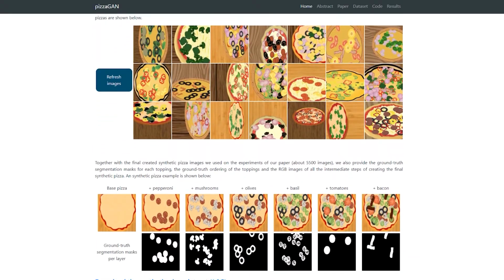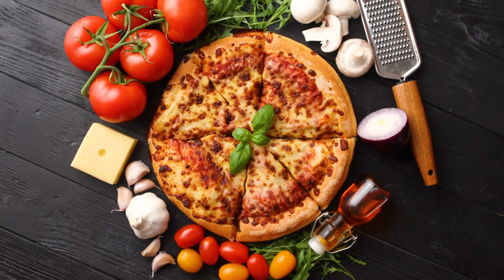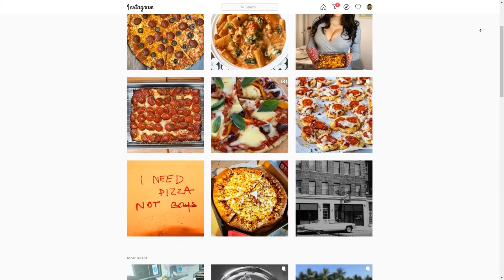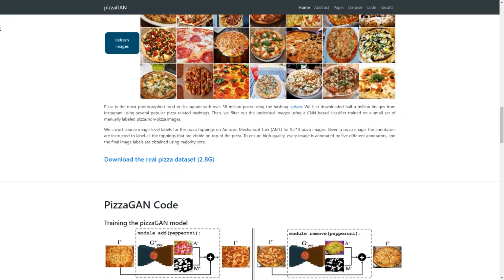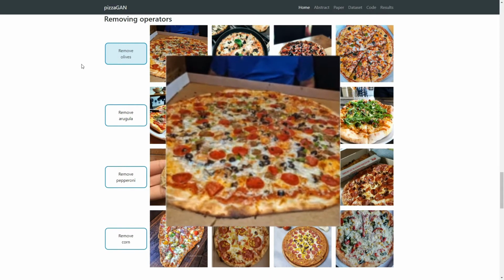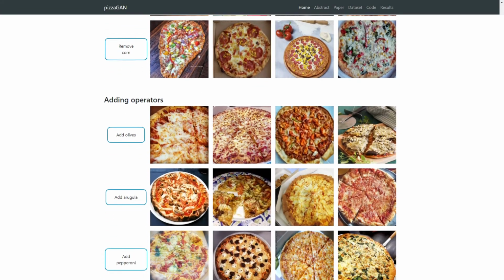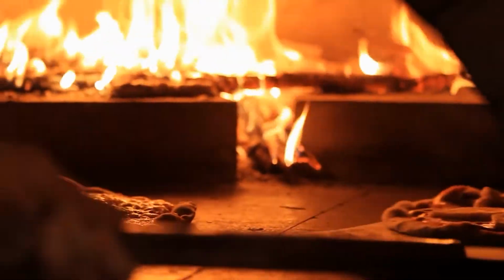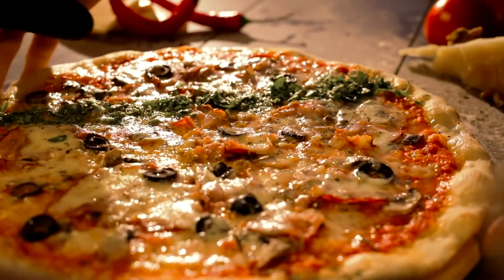Can Artificial Intelligence Cook Pizza? - AI Series #16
Can Artificial Intelligence Make Pizza? This is not an important question but defiantly an interesting one. And it's a fun introduction to the world of GANs. These specialized AIs are capable of creating images that look nearly like reality.

🎬 About
Inner Machinations is a video project for essays and short documentaries about topics related to Artificial Intelligence.